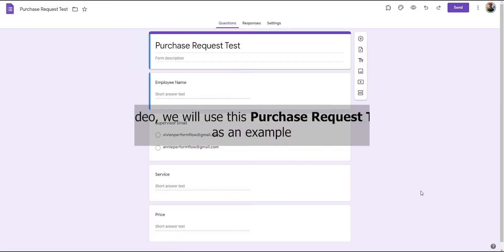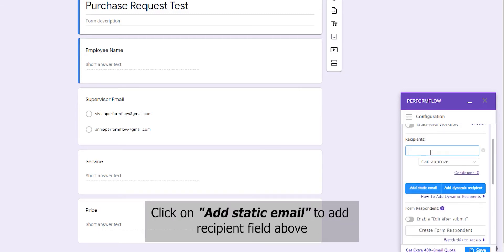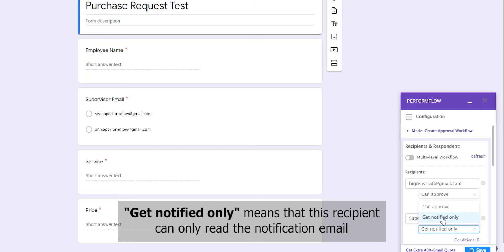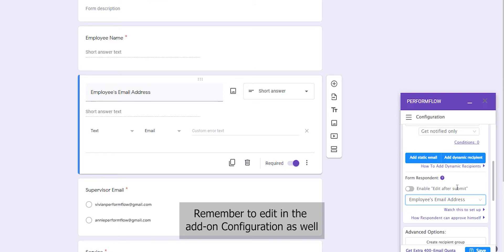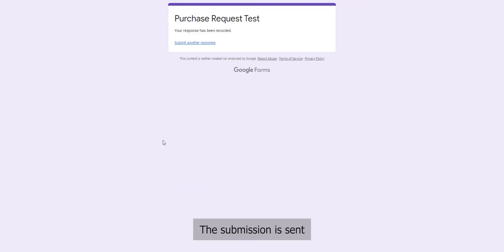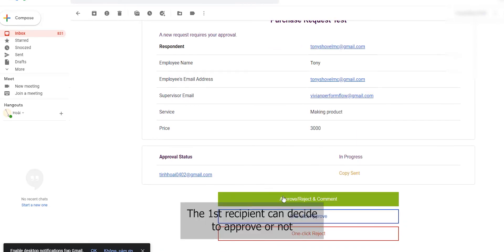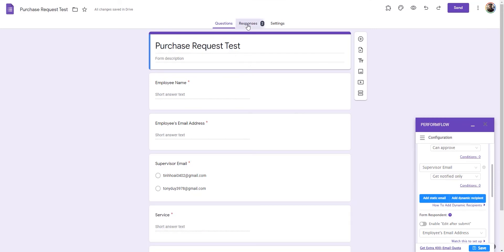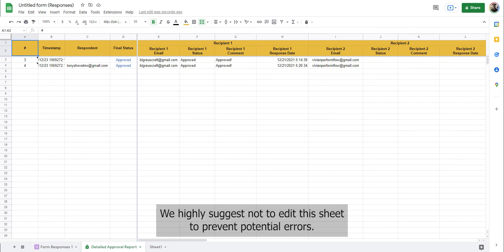[NEWEST] - How to automate Google Forms Approval Workflow with PerformFlow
PerformFlow is a Google Forms add-on that can automate approval workflow via Google Form & Gmail.
With PerformFlow, you can set specific recipients to receive notification email every time a new submission sent to your Google Forms approval workflow. Plus, your recipients can immediately give approval with just one button click on email.

In this video, we will show how to automate Google Forms approval workflow with PerformFlow in the newest version:

Step 1: Select a Google Form you want to use and open PerformFlow add-on

Step 2: If you want to see a demo workflow, click on "Try Demo - Approval Workflow". If you already have your questions set, click "Begin Setup".
After that, select "Create Approval Workflow only" mode. then wait a few seconds to open Configuration menu where you can setup Google Forms approval workflow.

Step 3: Configure your Google Forms approval workflow, including:
- Recipient List: Here you can add a specific recipient by using "Add Static Recipient". Or, you can add dynamic recipient using the email question on your form.
- Multi-level Workflow: Enable this option to allow sending email to each recipient by sequence.
- Form Respondent: This is where you can add a form question that asks for your respondent's email. By enabling this option, your form respondent will also receive notification email informing the approval status.
- Send final email to: Allows to send final to all recipients, or "Matched conditions only" recipients, or send to no one.
- Timezone: Set the timezone for Timestamps showing in the Speadsheet and Dashboard.
- Sender's Name: Here you change email sender's name to anything you want (e.g. your company name)

Step 4: Click Save and try sending a submission by yourself!

With PerformFlow, you can automate various Google Forms approval workflow, including document approval & Forms approval workflows like PTO - time off request (a.k.a leave request), purchase request, sales invoice, room reservation, and more...